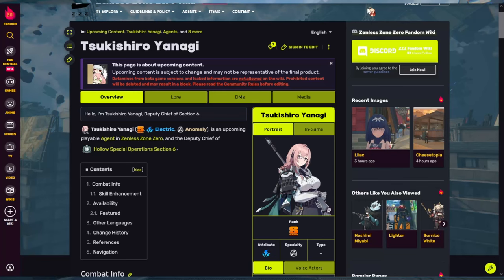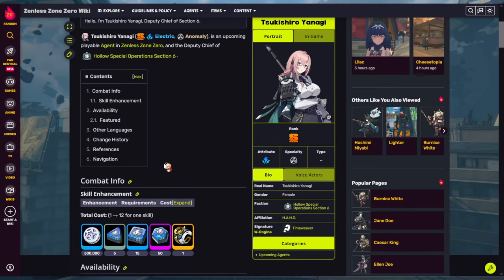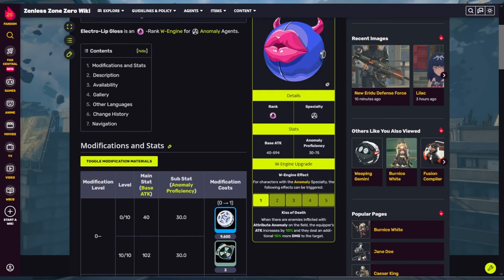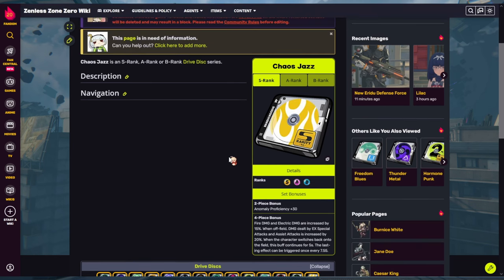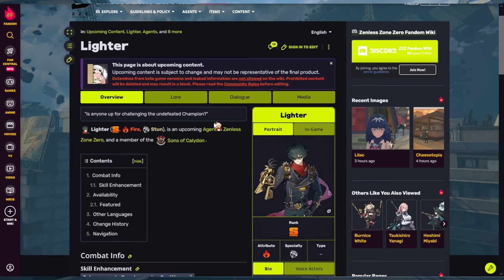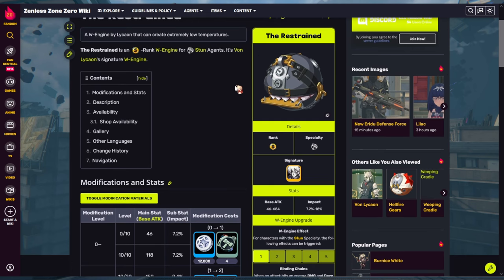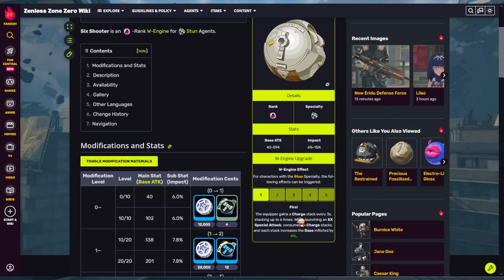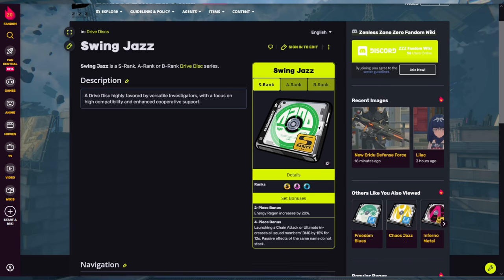Yanagi & Lighter Pre-Release Guide | Zenless Zone Zero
This video is a guide for Yanagi and Lighter. This guide has everything you need to know about Yanagi and Lighter before Version 1.3 comes out. This guide has everything from team comps/team combos to W-Engines and even Disks! Timestamps/Chapters are included in the video if you want to watch certain sections of the guide.

Timestamps/Chapters:

0:00 - Intro
1:07 - Tsukishiro Yanagi
13:41 - Lighter
25:25 - Overview/Recap
28:20 - Outro

Beneath the Mask (Instrumental) - Persona 5